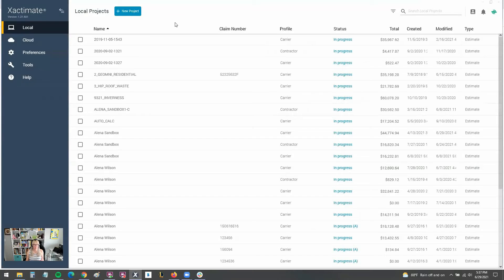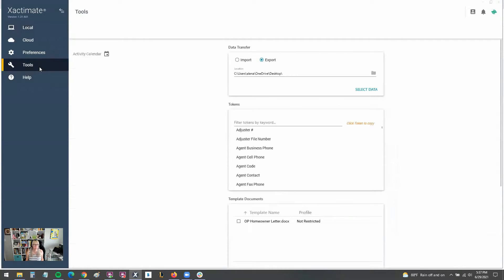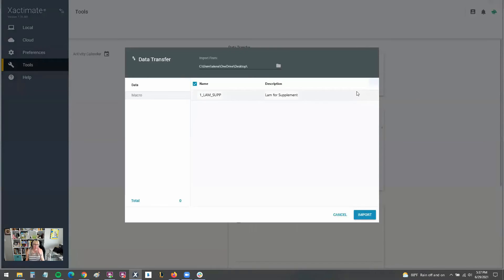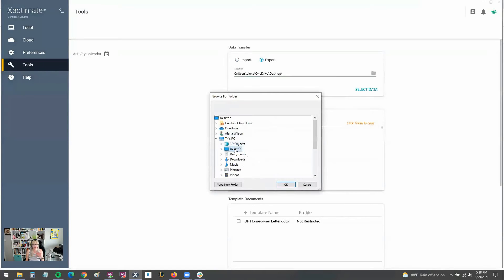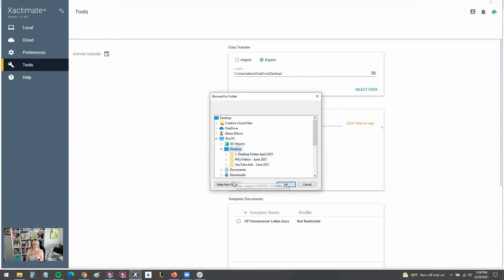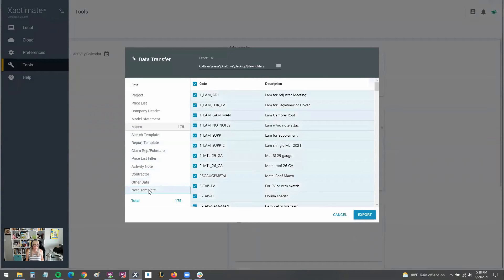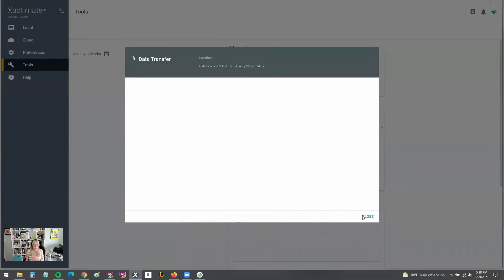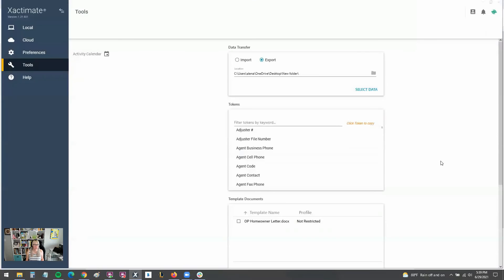Xactimate Import and Export Estimates and Data in Version X1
The Dashboard of the newest version of Xactimate looks completely different than what we're used to in version 28.

In this video, I cover how you can use the Data Transfer tool in the Dashboard of the X1 version to send out estimates, macros, note templates and other data that you may share with others.

For more info on the Xactimate training that I have created for Restoration Contractors, go